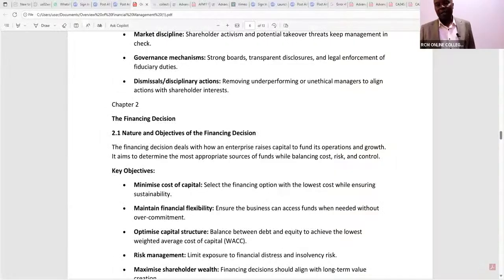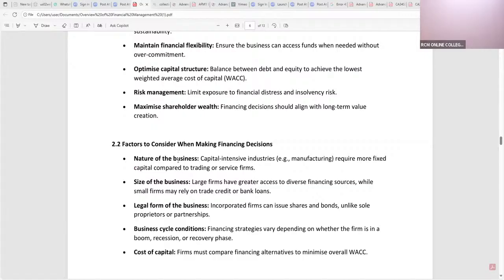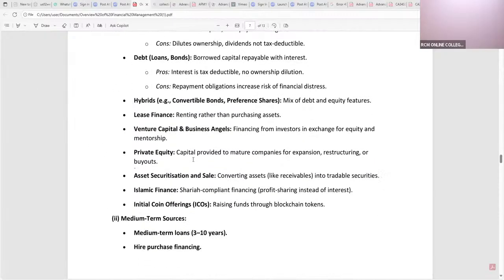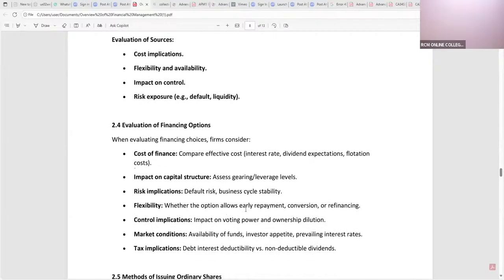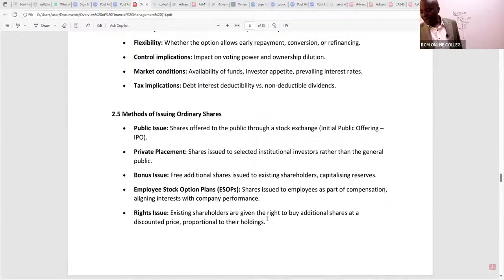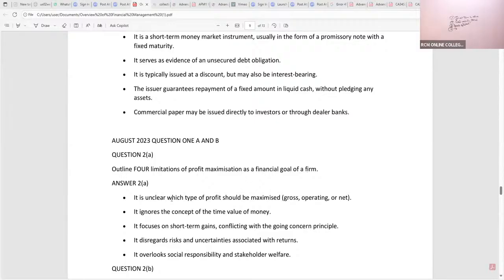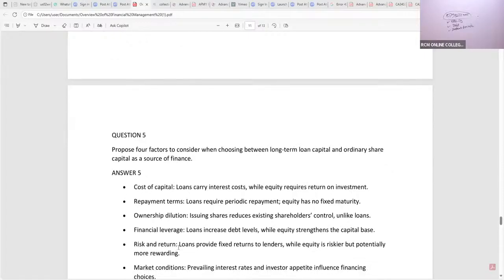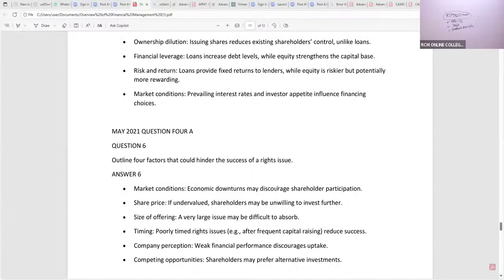Financial Management--Financing decision-CPA KENYA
𝐅𝐞𝐞:
✔️ Ksh 7,000 per unit
𝗖𝗼𝘂𝗿𝘀𝗲𝘀 𝗔𝘃𝗮𝗶𝗹𝗮𝗯𝗹𝗲:
✅ CPA✅ CIFA✅ ATD✅ BDA✅ CS✅ CAMS✅ CFFE✅ CPFM
📞 Call/WhatsApp to Enroll: